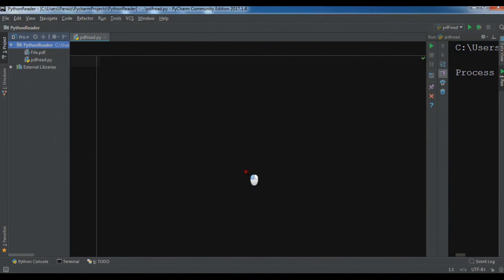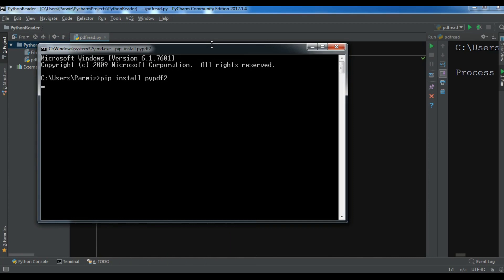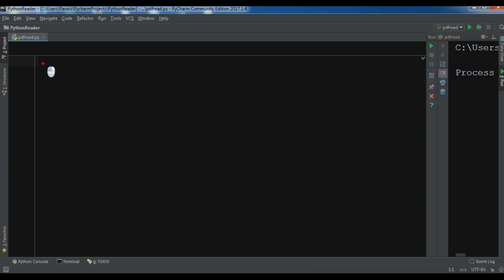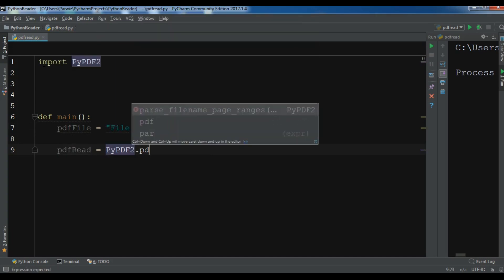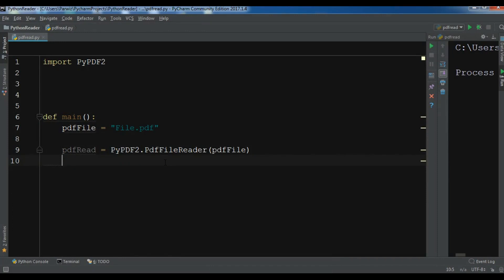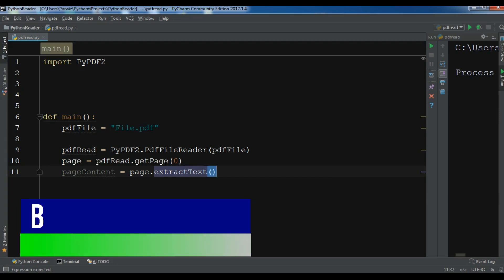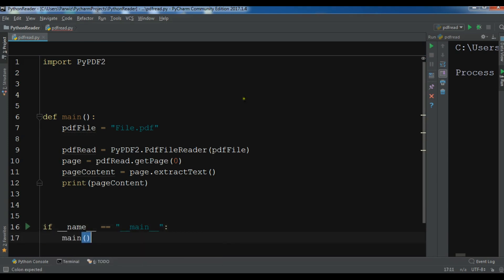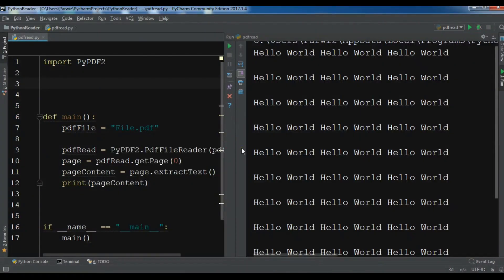How To Read PDF Documents In Python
Learn Python, 5th Edition

In this video i want to show you How To Read PDF Documents In Python, in this video we are using PyPdf2 package